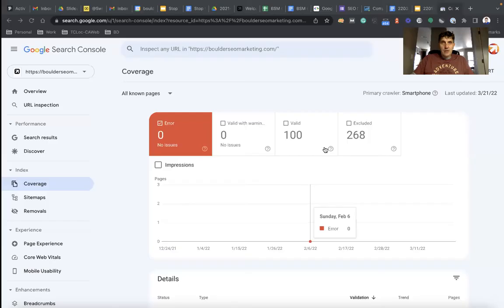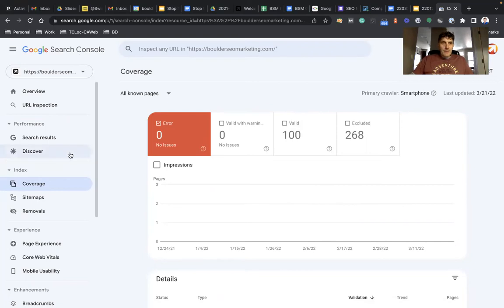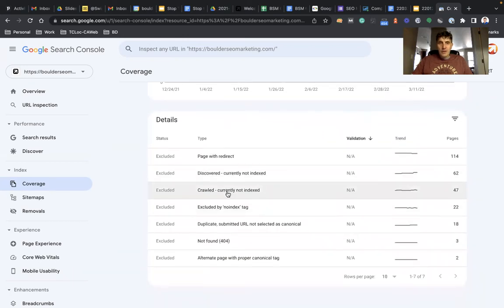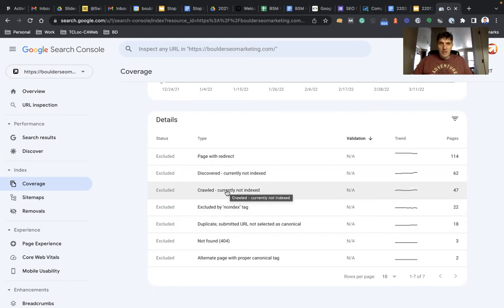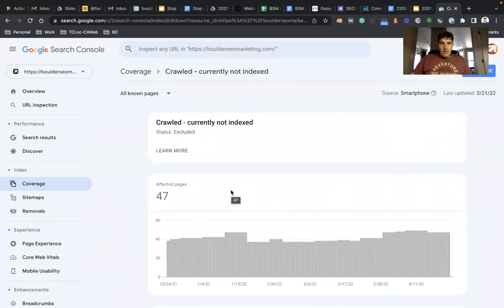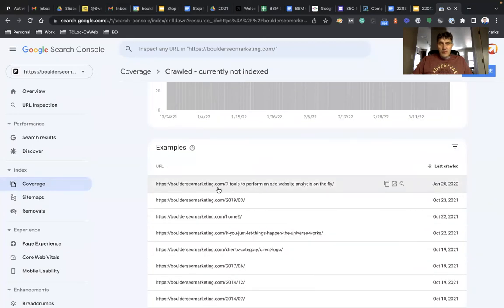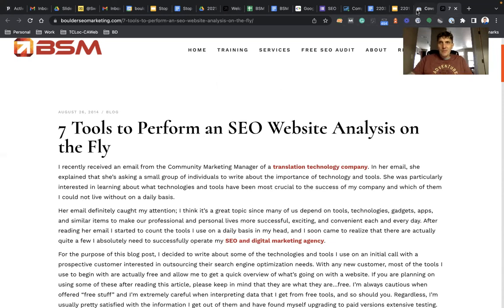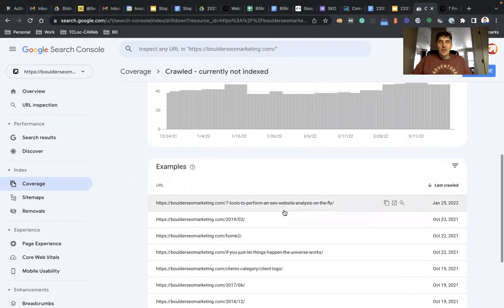Friday SEO Tip | Google Search Console - Crawled - Currently Not Indexed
] Join our upcoming online SEO course and learn how to outrank your competitors in Google.